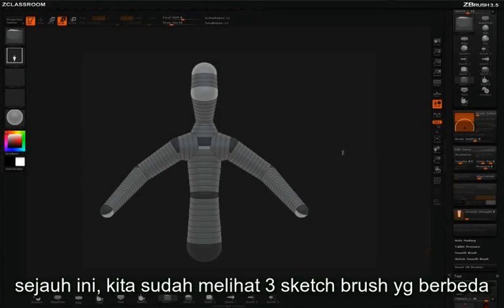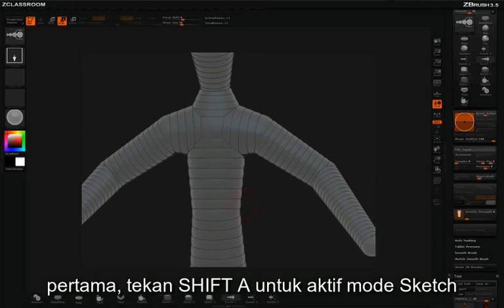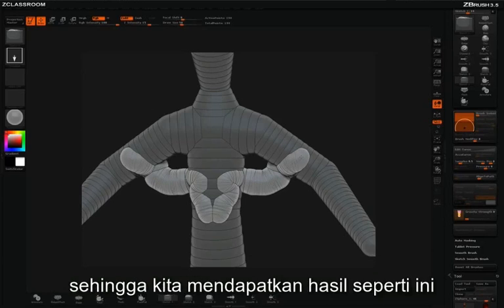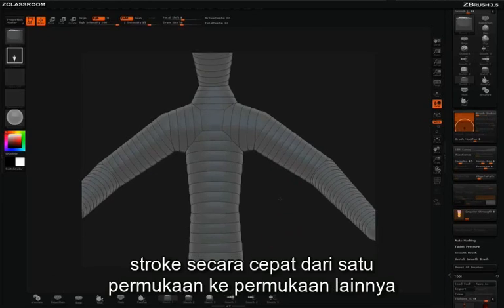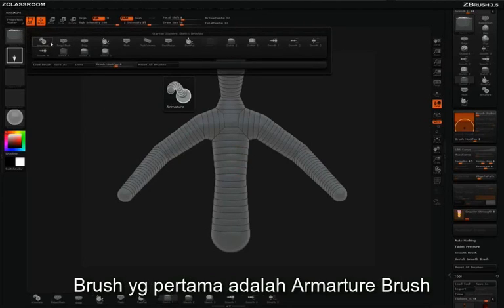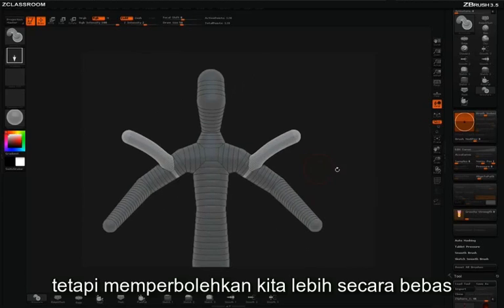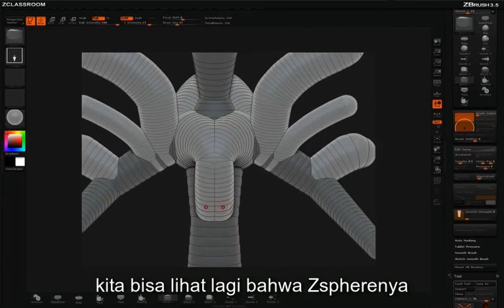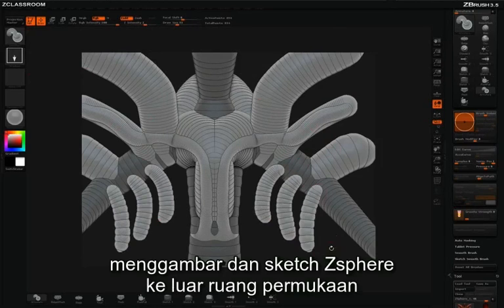07 Zsphere armature brush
Zsphere Armature Brush subtitle indonesia
dari Zclassroom from pixologic

Diterjemahkan oleh Herocus - @ - ZBrush Reseller Indonesia